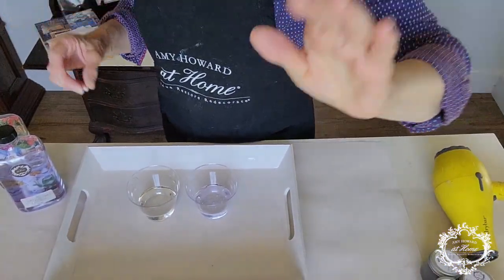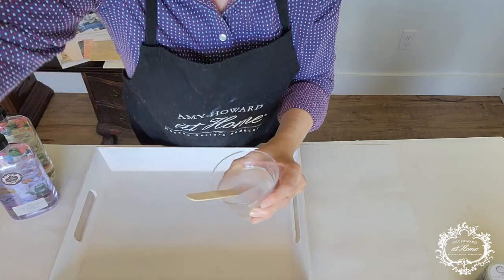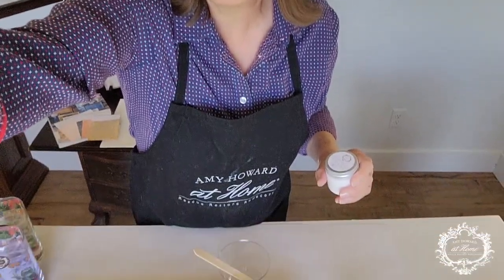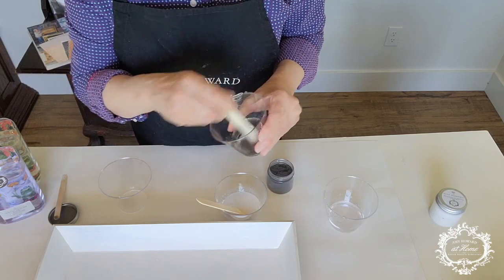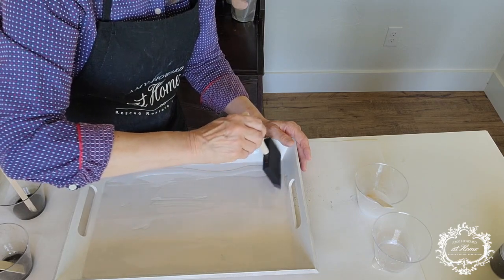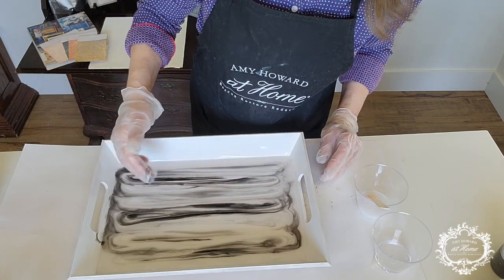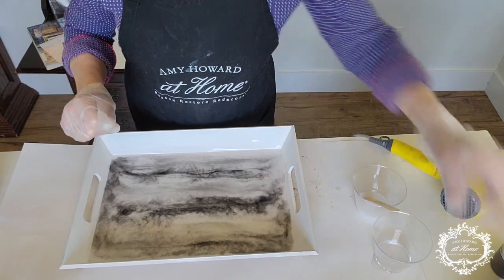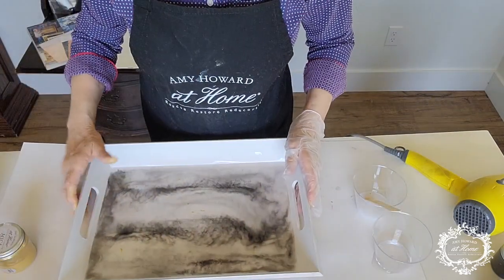Resin Marble Countertop Demo | Paint-A-Thon Workshop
Marbled patterns are all the rage, but so expensive. Get a legitimate marble finish on your counters using the Amy Howard at Home Acrylic Glacier Resin. Cindy from Provincial Designs demonstrates how to achieve this finish.